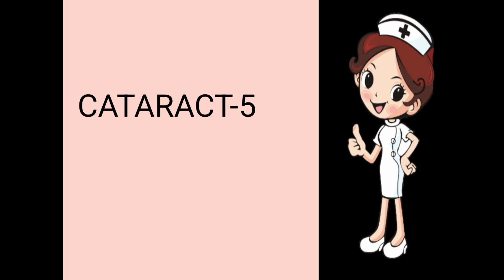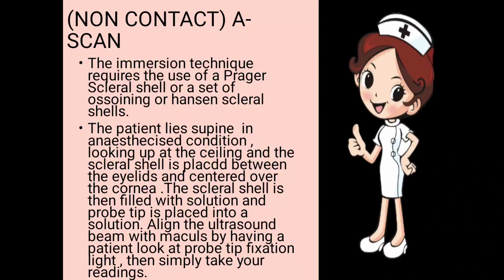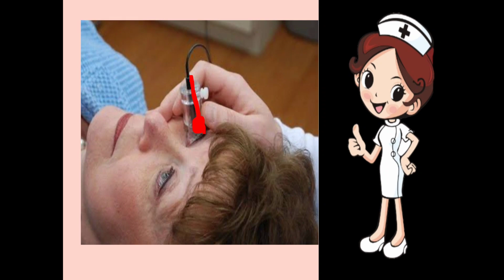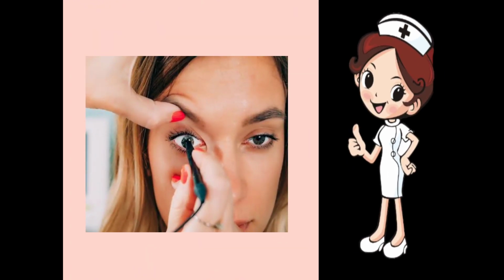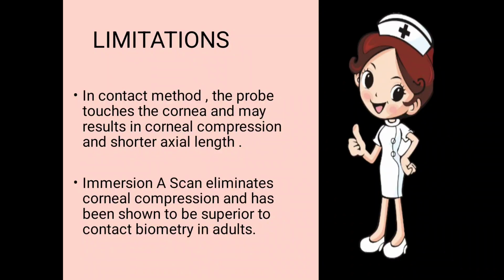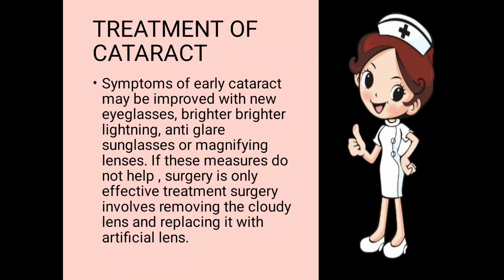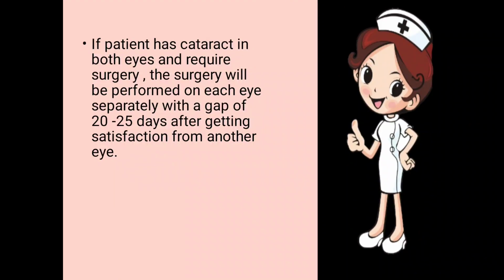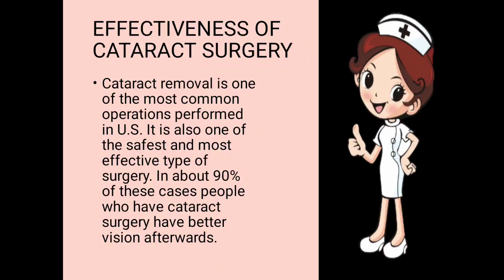CATARACT -5 [A-Scan]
This video gives explanation about two methods of A- Scan:
A- Scan  (Non-Contact)
A-Scan (Contact)